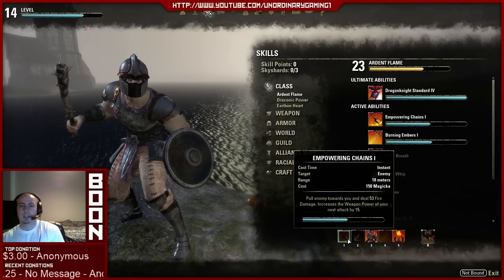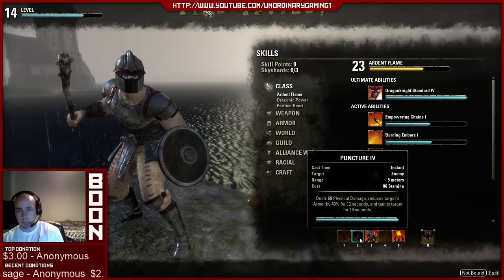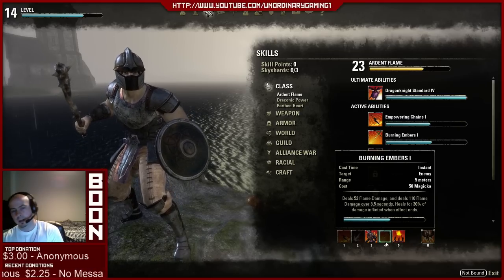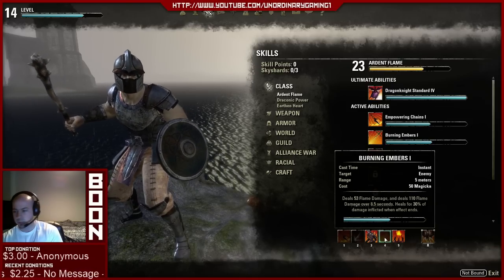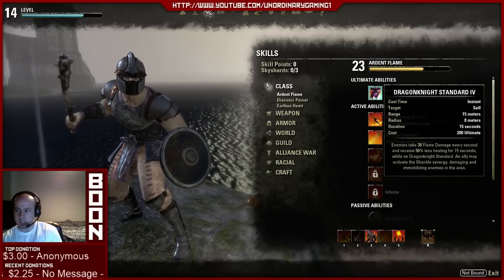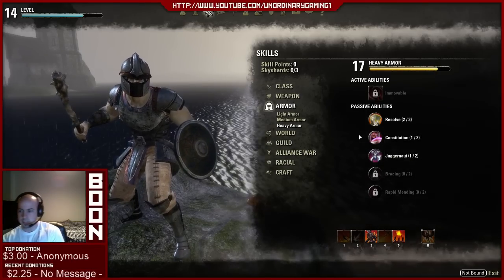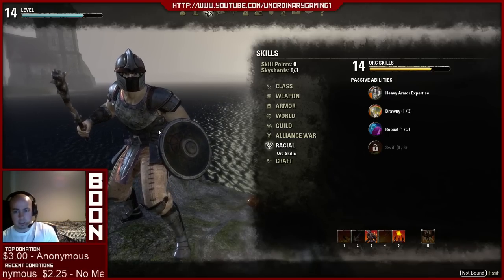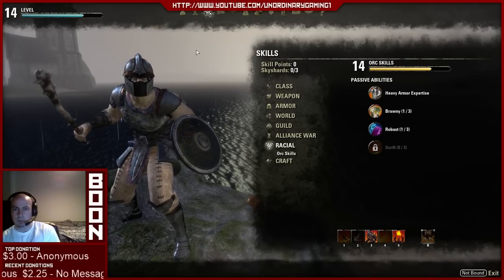How To Tank in Elder Scrolls Online Tutorial Guide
- my live stream! Come learn how to be great at playing Elder Scrolls Online with me!

This is a basic tank guide for Elder Scrolls Online.  This should carry you through low levels all the way until higher levels until you basically raid.

Computer Specs:
Processor: intel i7-3770k
GPU: nVidia 670 GTX
Motherboard: MSI Z77-G45
RAM: 8 GB 1600 MHz
SSD: 128 GB Western Digital
HDD: 3 TB Western Digital
PSU: 750 Watts TR2-RX
Keyboard: Razer Lycasa
Mouse: Razer Naga
Headset: Sennheiser PC 360